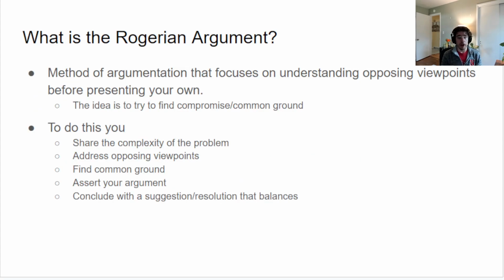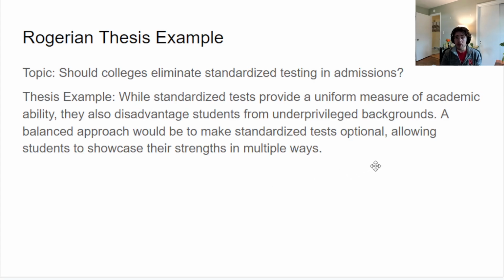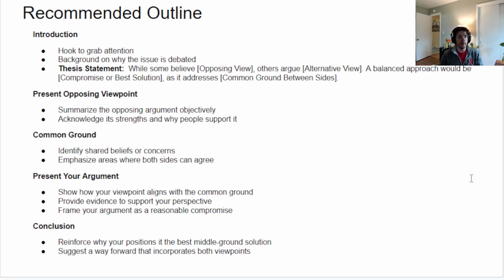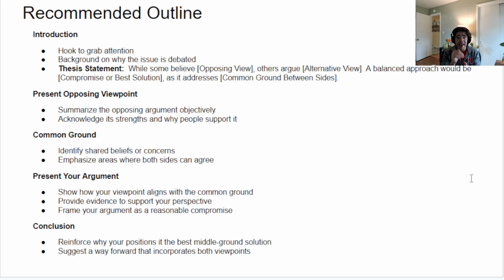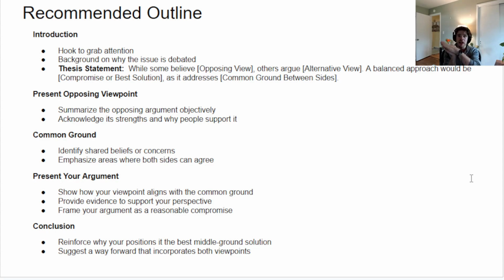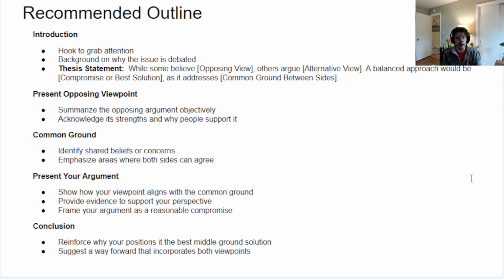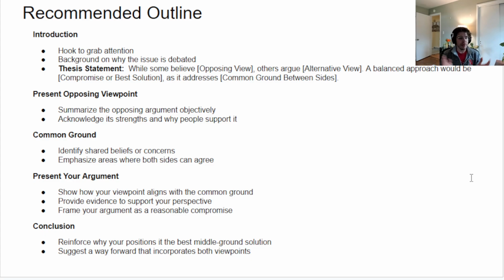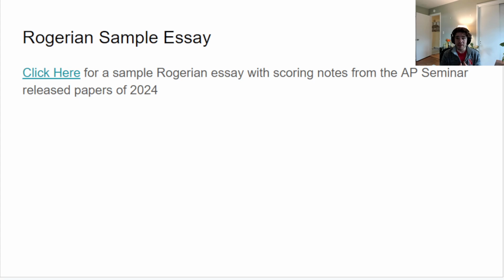AP Seminar IWA: Rogerian Argument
After deciding which type of argument you are using, watch this video!